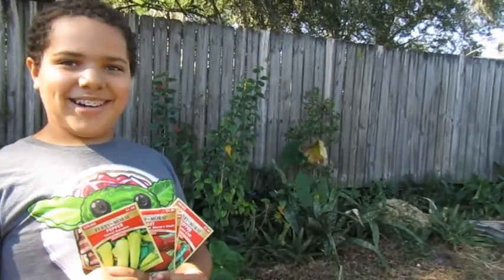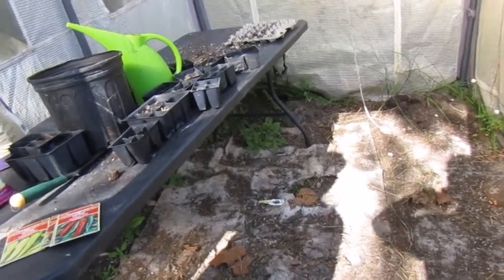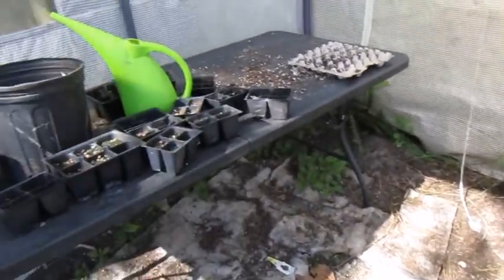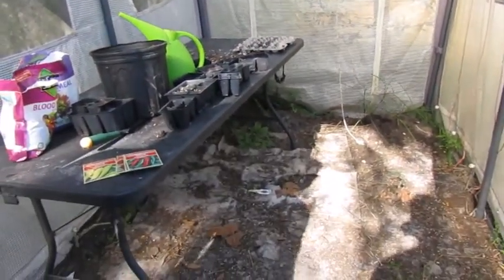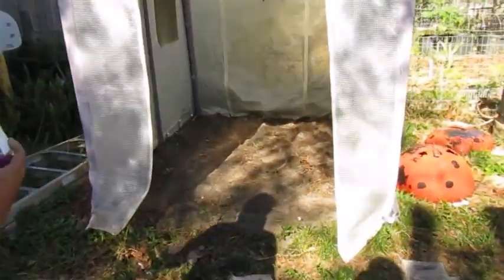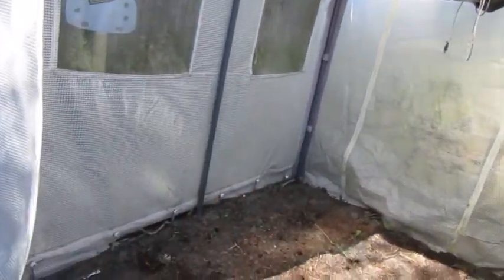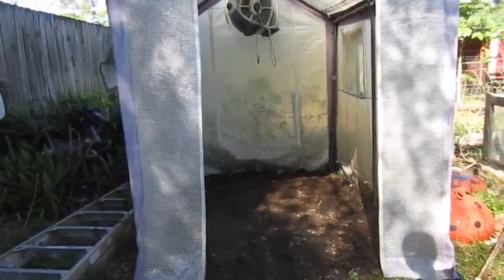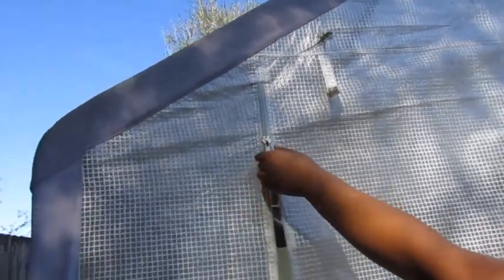Jadon's Mini Garden-Planting Seeds directly into ground in January.